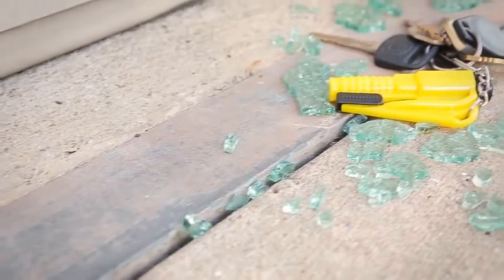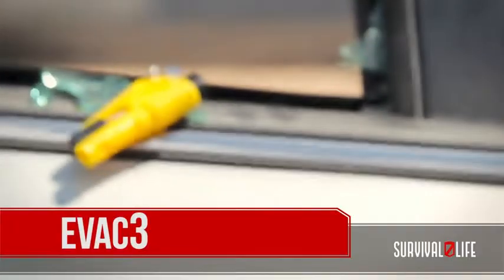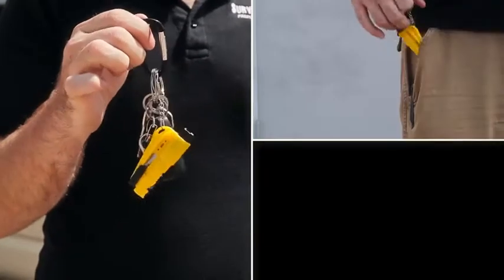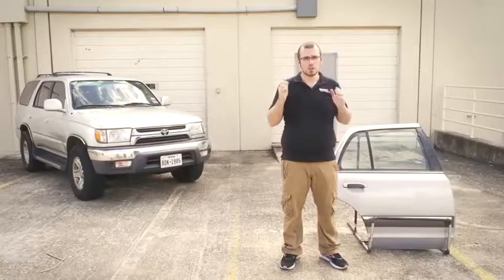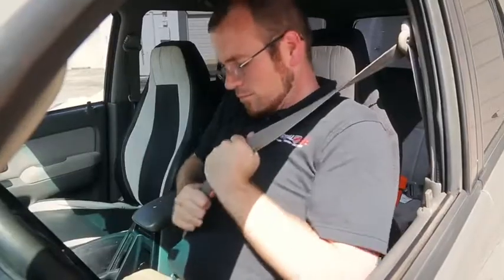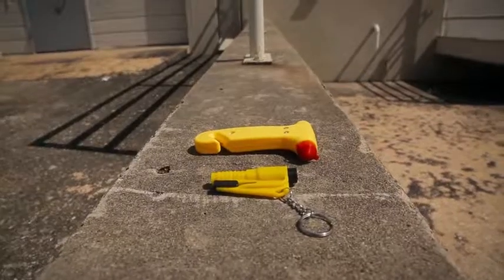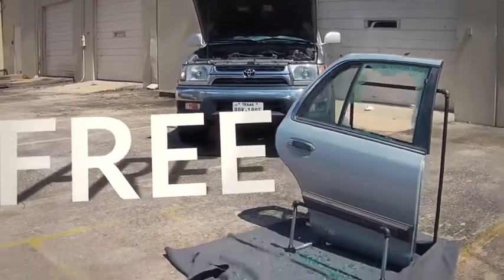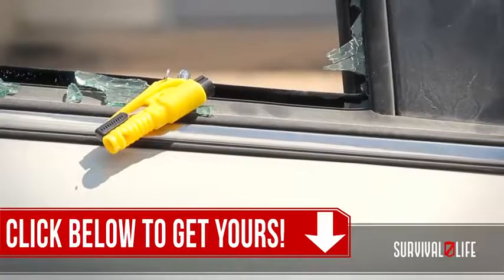GET THIS $15 EVAC3 EMERGENCY TOOL FREE!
You have lived enough to know that unexpected things happen. Without forethought, these unexpected things may become tragic.

No one expects a car accident. In one millisecond your entire life can change... or end.

This doesn't have to happen.

A compact, revolutionary tool can save your life. Have you started to think that you have to buy one now ??

No way , its FREE of Cost only for today .

We believe everyone who drives or rides in a vehicle must carry this tool. The Evac 3 Survival Tool can saves lives.

We believe it so strongly that we are giving it away for free.

In the short time it takes to fill out a form, you can save your life and possibly the lives of your loved ones.

All we ask is that you cover the shipping and handling.